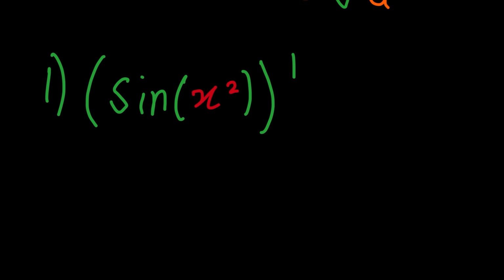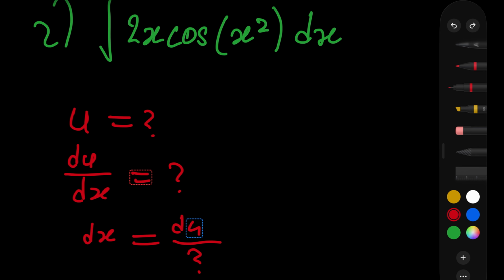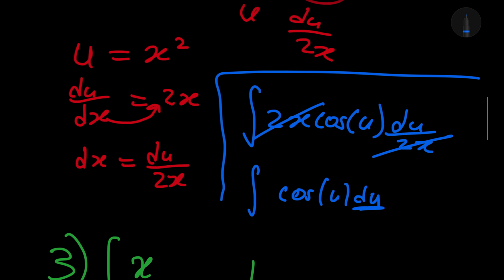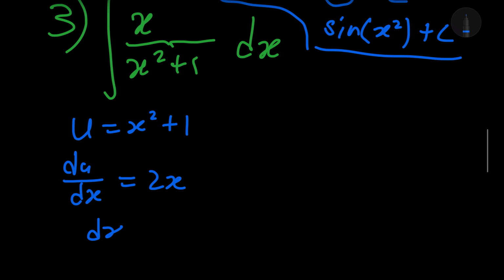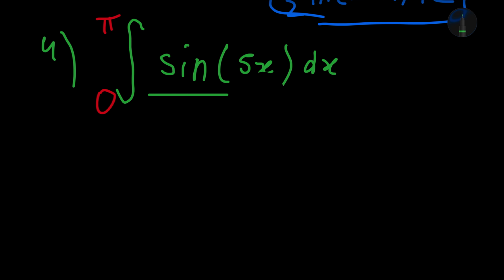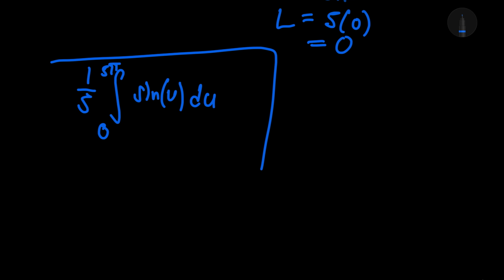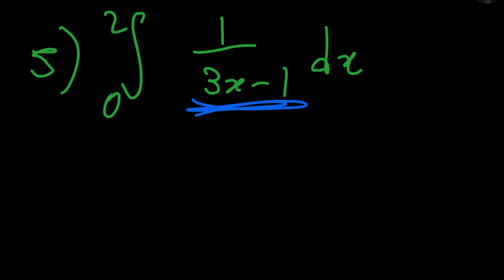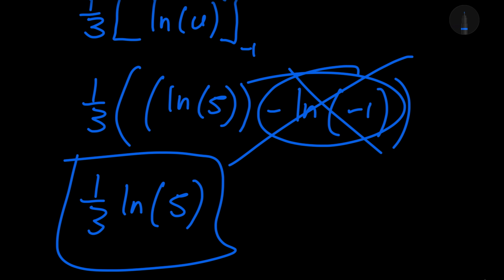Integration: Intro to U-Substitution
This video goes into the explanations behind u substitution, some tricks to speed up solving and common question types, giving you an introduction to u substitution.